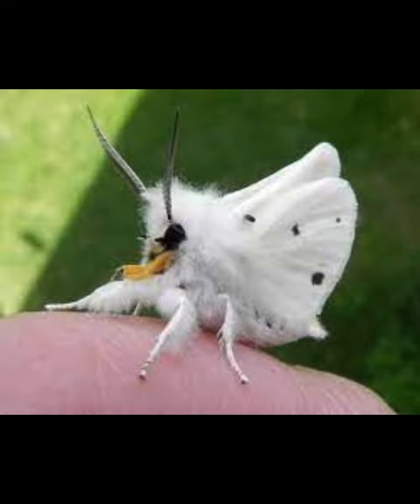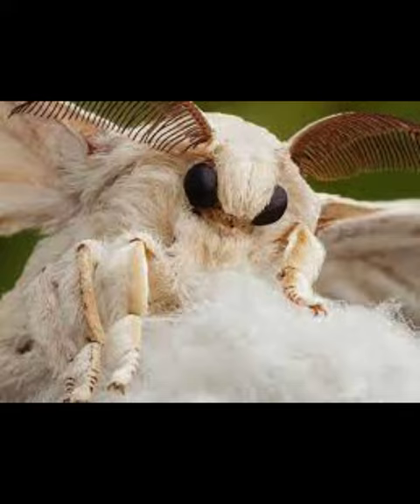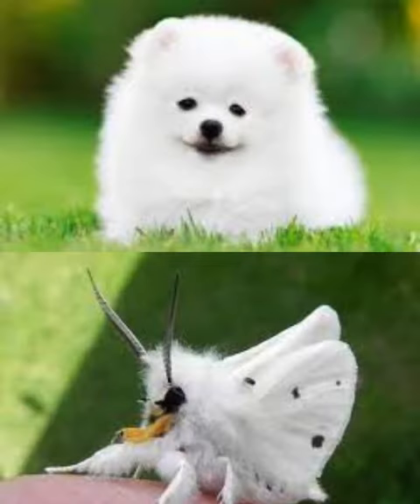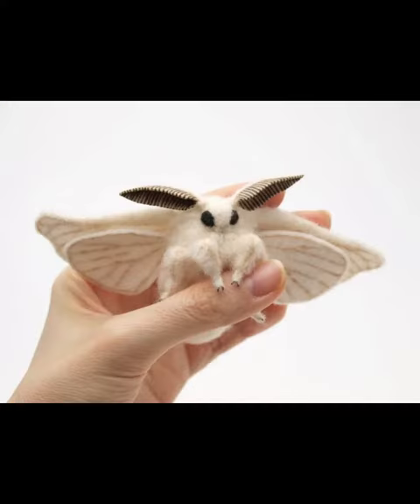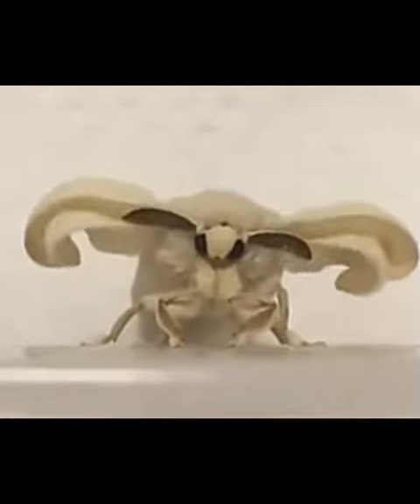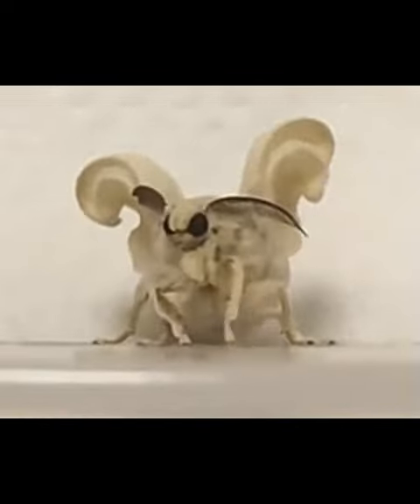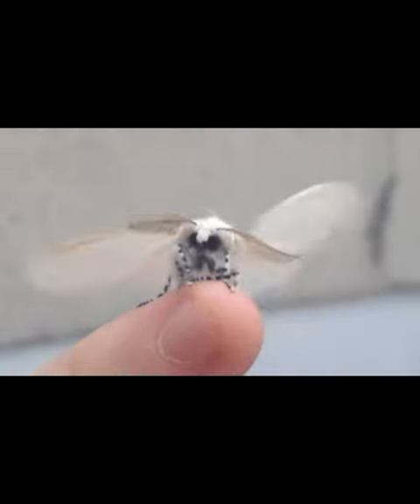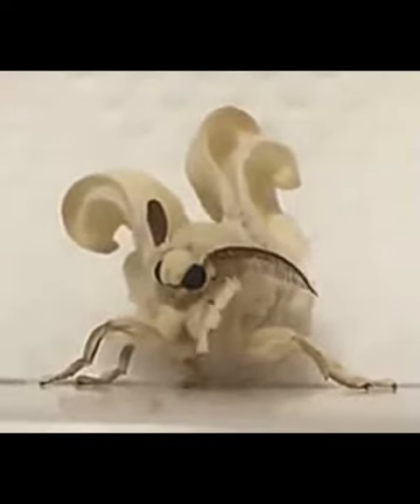Cute Little Mothball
This video is on the Venezuelan Poodle Moth, a moth whose existence proves that not all bugs are scary, or ugly. In fact, these moths are very cute looking, and were a ton of fun to do reasearch for!

Commend down below what you would like me to make a short/ video on next!